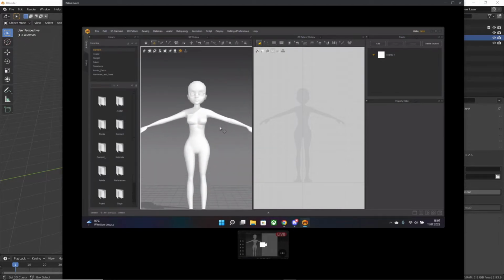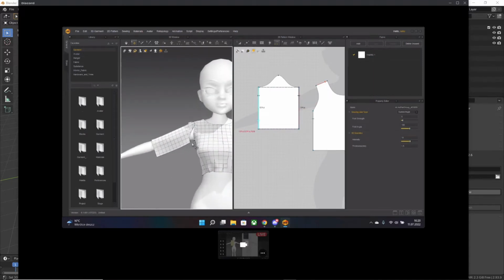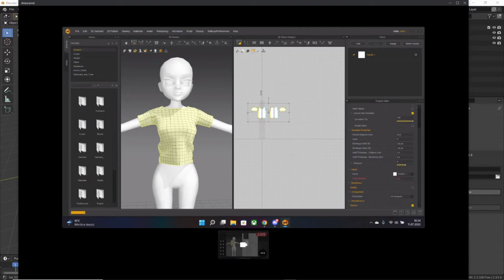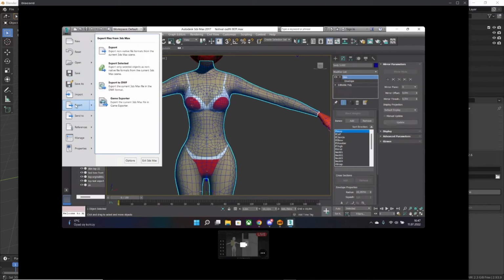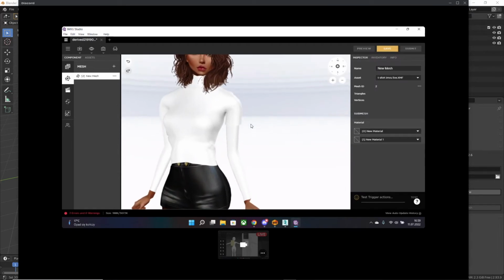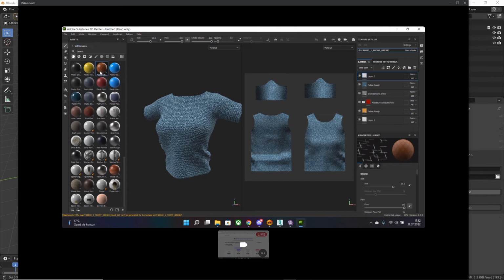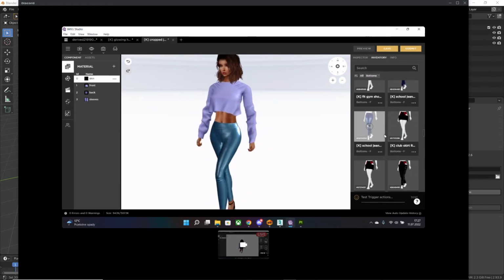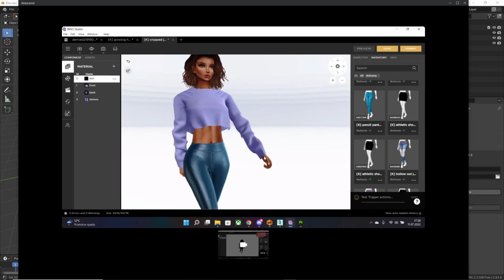IMVU Creator In Residence Learning Session 1: Making a T-Shirt in Marvelous Designer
Creators In Residence Kuroi001 and jazzKat introduce themselves! Following introductions, Kuroi001 makes a simple t-shirt using Marvelous Designer, which is imported into 3DS Max for prep and export (using Cal3D) to IMVU Studio for assembly.